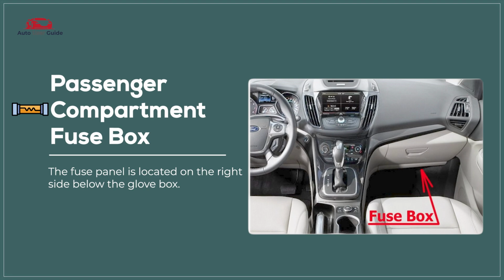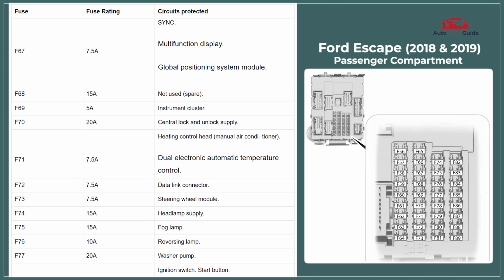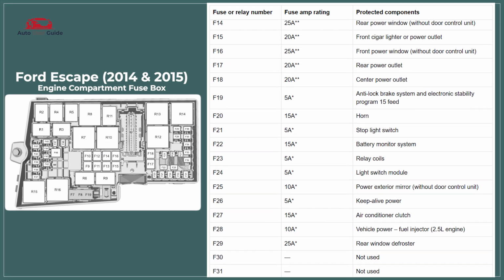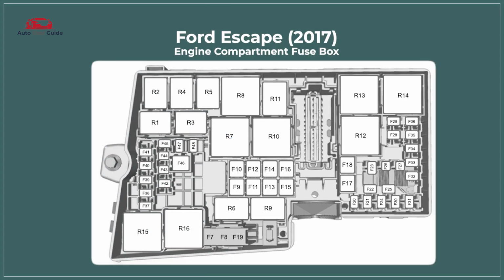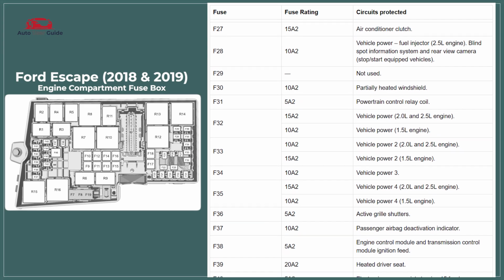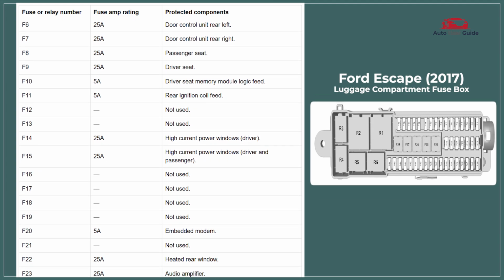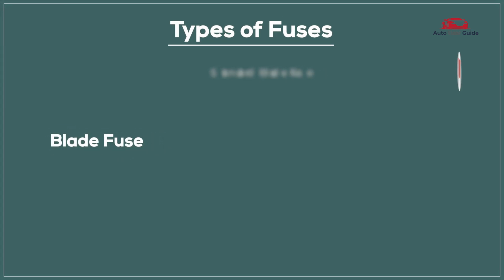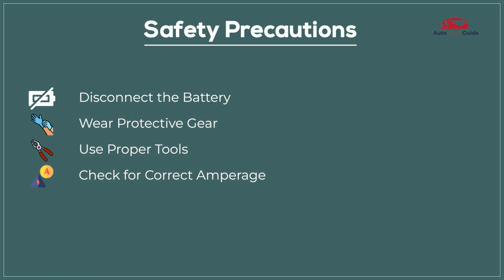Ford Escape (2013 to 2019) Fuses, Fuse Box Diagrams & Location Guide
Facing electrical issues in your 2013, 2014, 2015, 2016, 2017, 2018 and 2019 Ford Escape? This in-depth guide will help you locate and understand the fuse boxes and their diagrams, so you can quickly diagnose and fix problems with confidence. From malfunctioning lights to dead power outlets—we’ve got you covered.

✅ What’s Covered in This Video:

Fuse Box Locations – Easily find the passenger and engine compartment fuse boxes in your Ford Escape.

Passenger Compartment Fuse Box Diagram – Understand the layout and function of every fuse inside the cabin.

Engine Compartment Fuse Box Diagram – Identify key relays and fuses under the hood and learn what each controls.

Common Fuse Functions – Learn which fuses manage essential systems like the HVAC, infotainment, wipers, and charging ports.

Tips for Replacing Fuses – Get step-by-step instructions for safely checking and replacing blown fuses.

Whether you're handling repairs or doing preventive maintenance, this video will make fuse identification easy and accurate.

Have experience with your 2013, 2014, 2015, 2016, 2017, 2018 and 2019 Ford Escape’s fuses or need help? Drop a comment—we’d love to hear from you! 💬